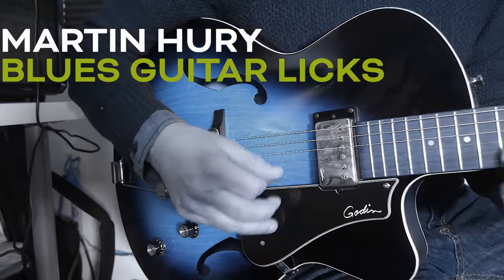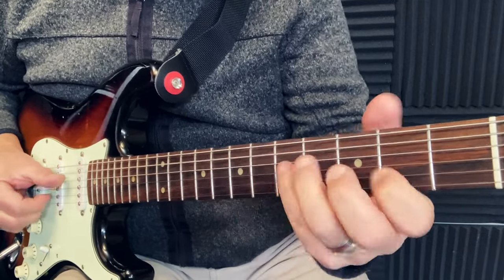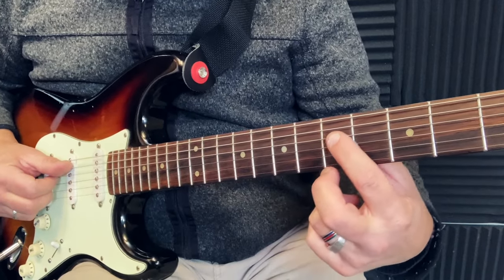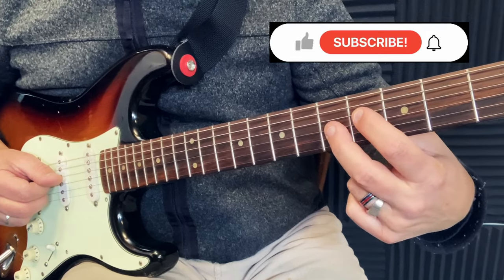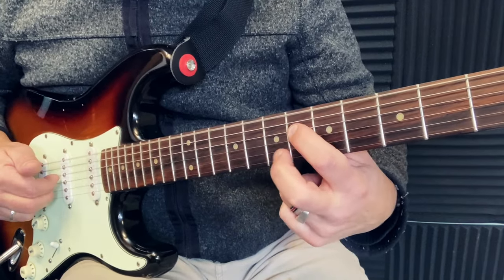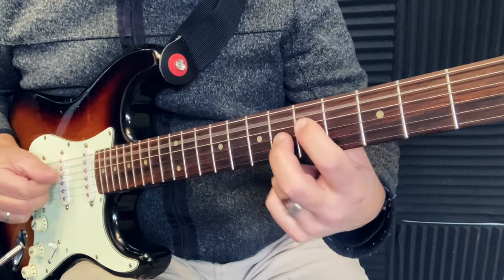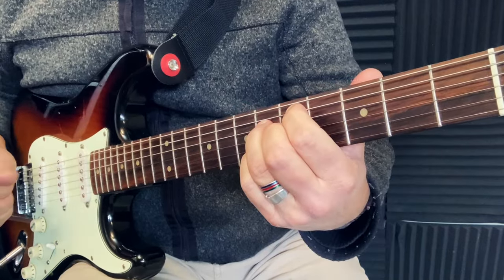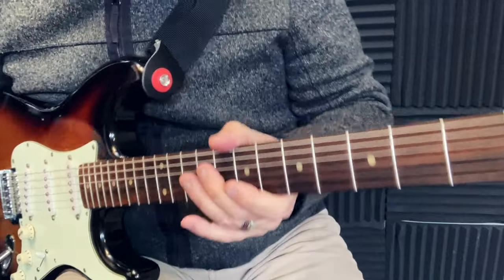BLUES Rhythm HACK - Rhythm with 2 fingers